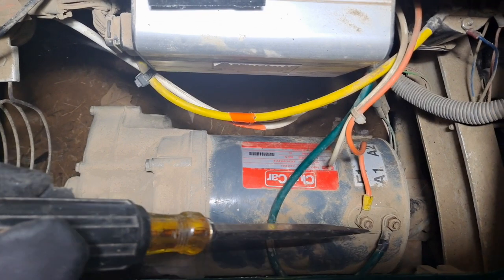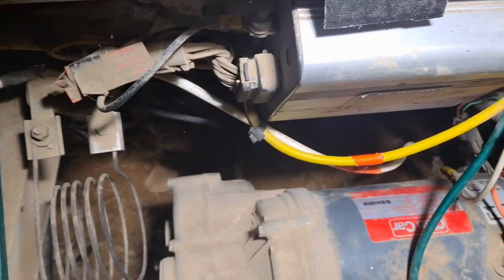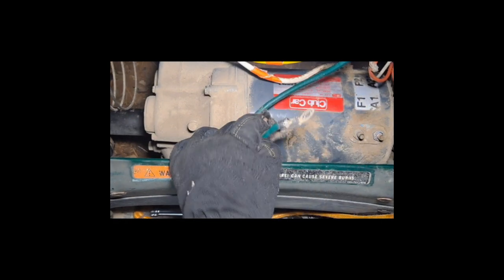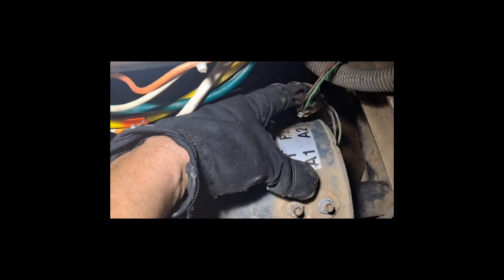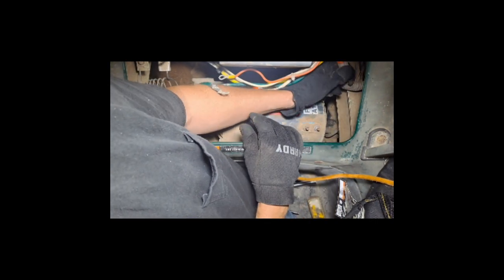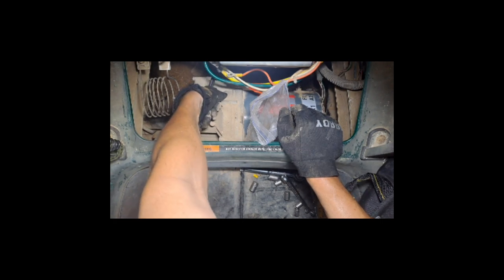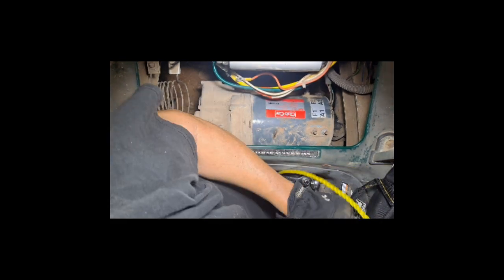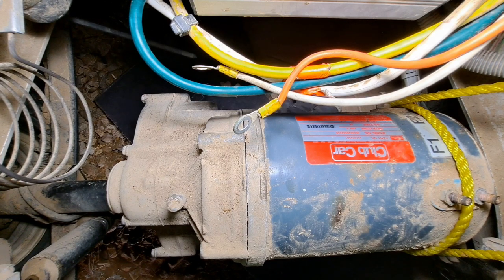How | Remove An Electric Golf Cart Motor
This video shows where the bolts are on the housing that will need removed in order to slide the motor off of the rear drive axle on an electric golf cart. This specific golf cart is made by club car and is a 48 volt model. There is no need to disassemble the entire golf cart in order to get to the motor on an older club car golf cart, unless you enjoy the extra work of course. There is just enough room to slide the motor out from underneath of the golf cart once it is removed.

If you need a new replacement motor, you can review the part

MakeItWorkDan may be compensated by seller if you purchase this product within 24 hours of clicking the link. Thanks for shopping!